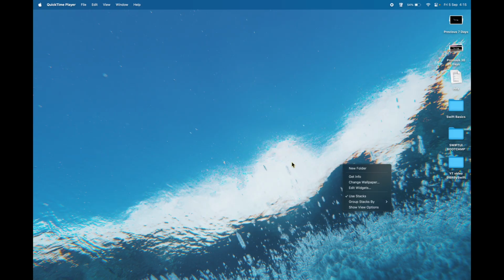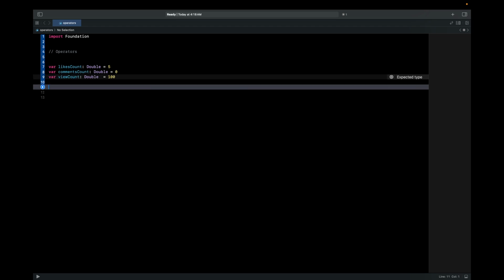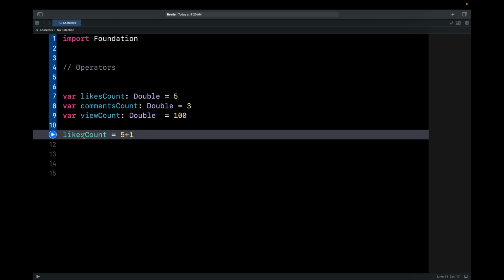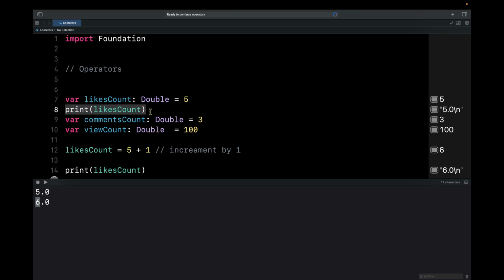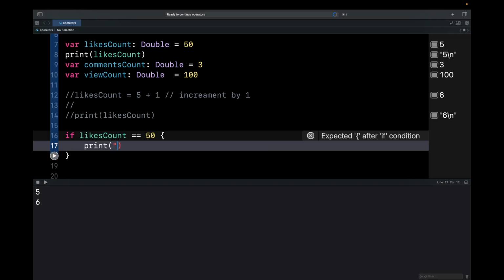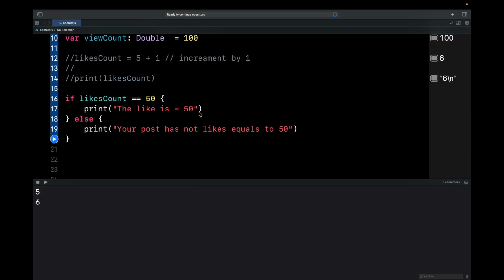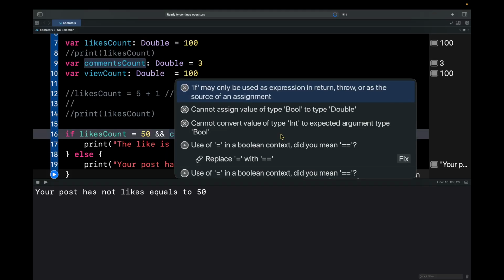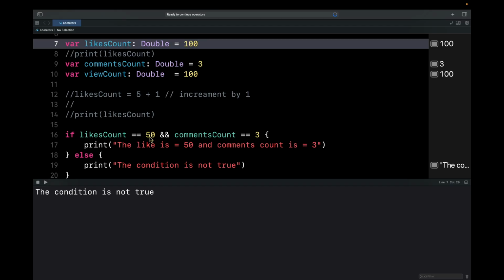Swift Ep: 03 : Operators & If Statement Explained | Swift Programming Tutorial for Beginners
Welcome to Episode 03 of our Swift Programming Tutorial Series! 🚀
In this beginner-friendly video, you’ll learn everything about Operators and If Statements in Swift.

What you’ll discover:
✅ Arithmetic, Comparison & Logical Operators
✅ How to write If/Else conditions in Swift
✅ Real-world examples to understand control flow

Whether you’re completely new to coding or brushing up your Swift skills, this tutorial will help you build a strong foundation.